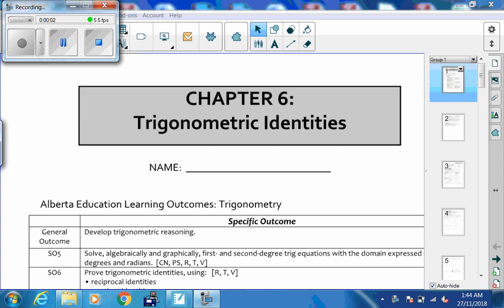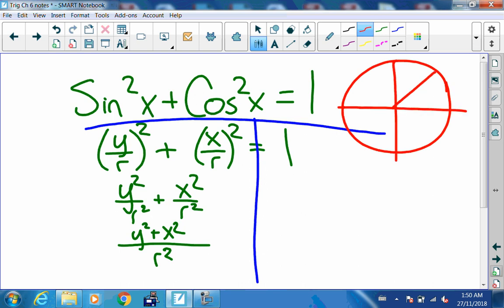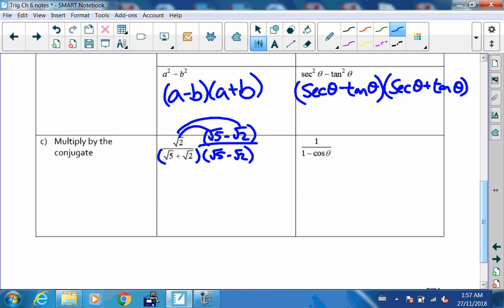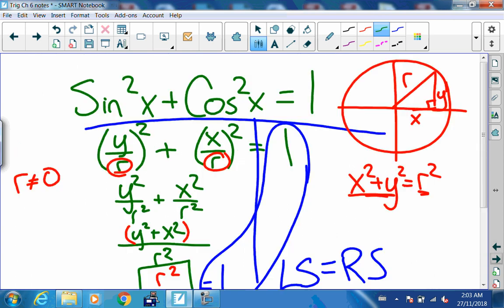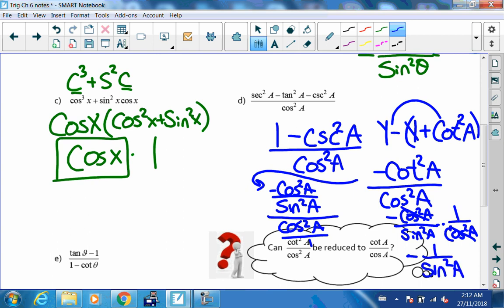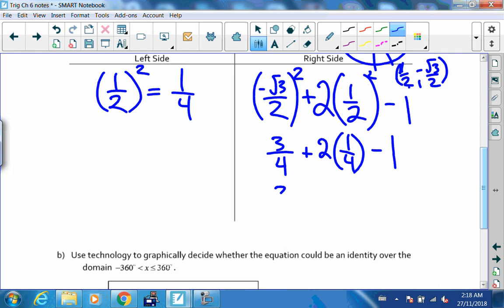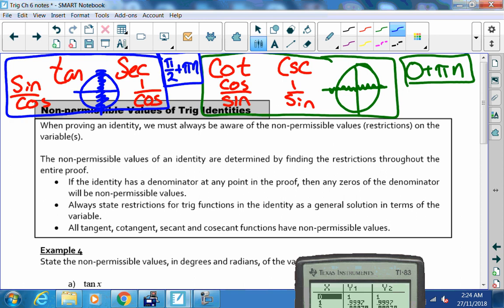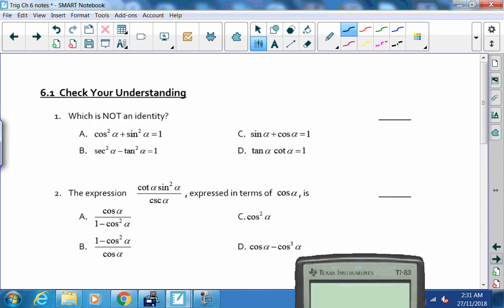Chapter 6 Lesson 1